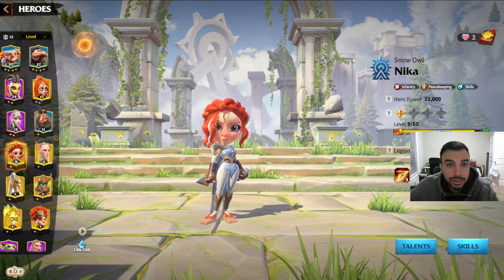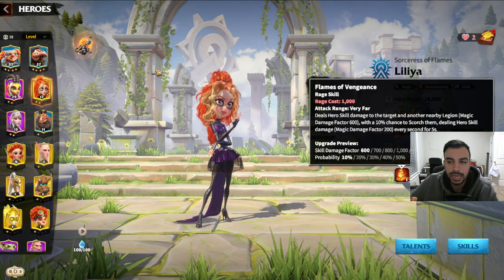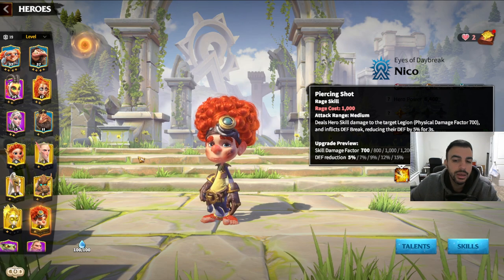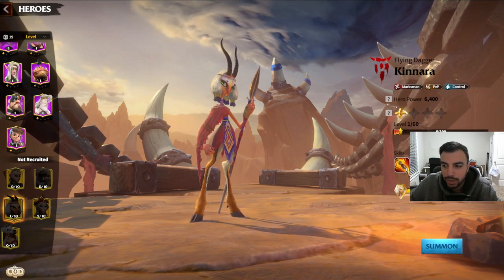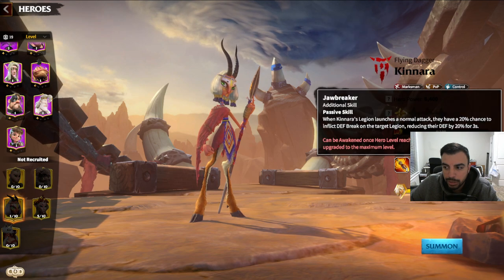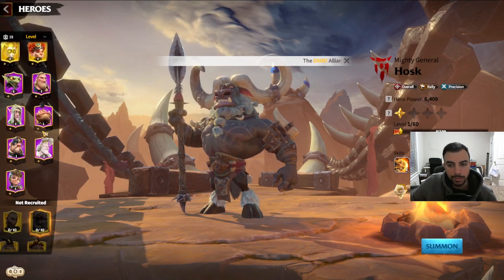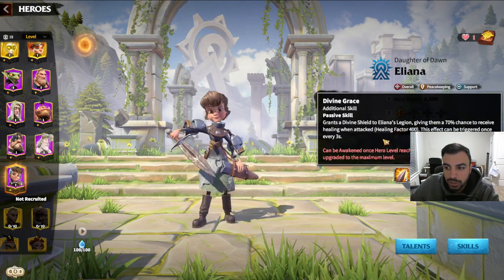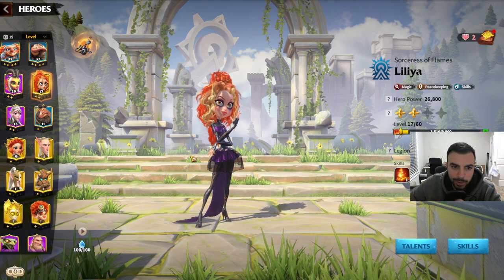Guide On How To Figure Out Hero Pairings & Becoming An Expert! | Call of Dragons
Welcome back CoD Fam :). Today's video for Call of Dragons shows & talks about how you as a player can figure out hero pairings and what goes in to the process so you don't have to rely on copy/pasting from others.